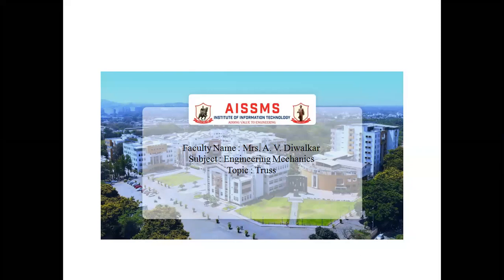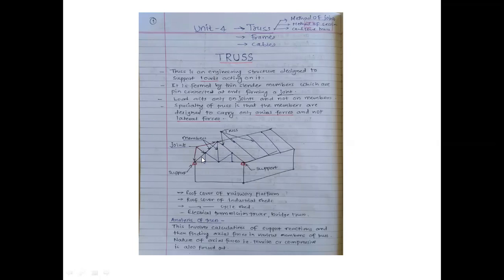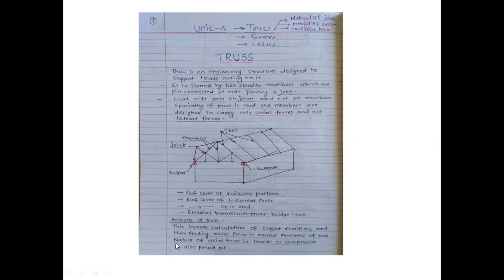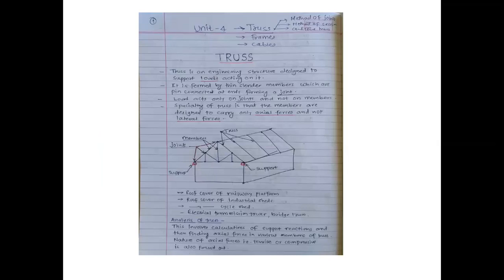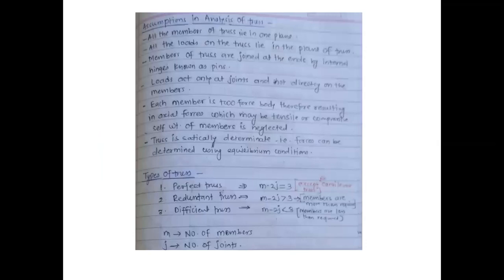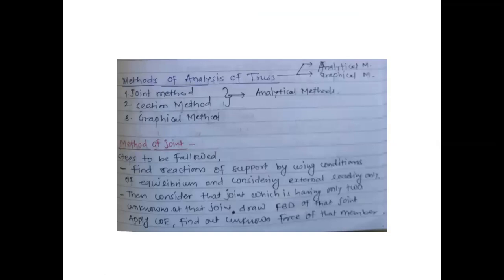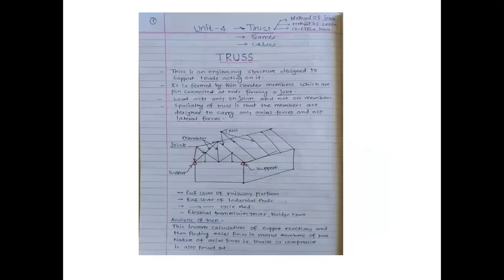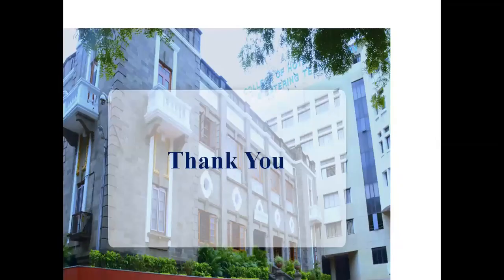Analysis of structure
Video by - Prof. Anjali Vishal Diwalkar
Description - Basics of truss